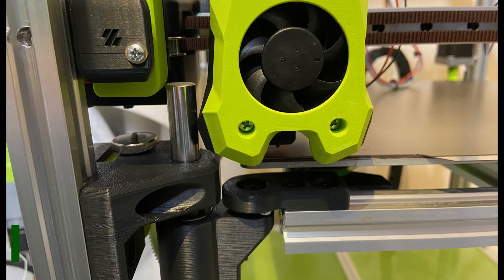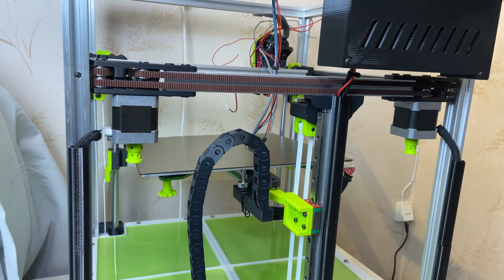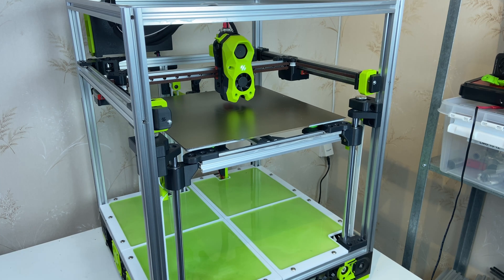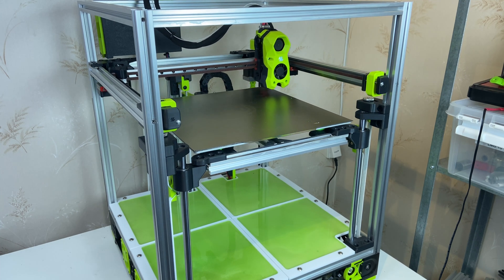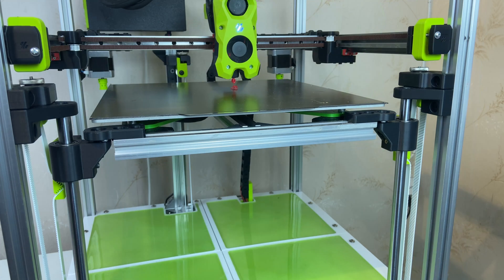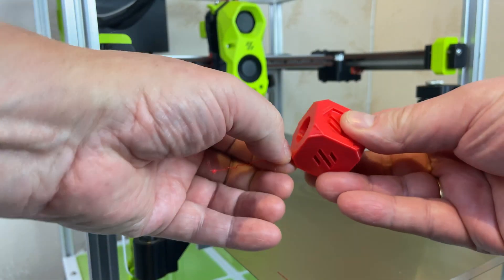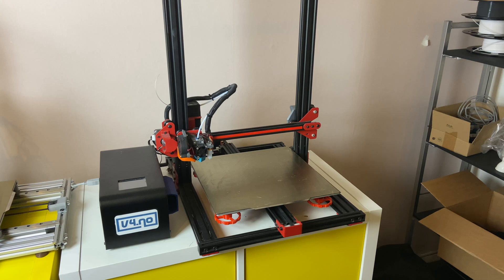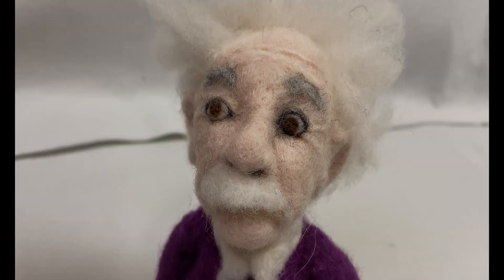It's not a Voron - and it’s finished!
This is part 6 of my 3D printer build. In this one I get to complete the printer and destroy some stuff as well. And I am doing my first few testprints.

Timestamps:
00:00 Trollolo
00:18 Todays agenda
00:43 Remixed SB adapter
01:10 A case for the Pico
01:22 A case and a fan for the Pi
01:37 Wiring and KISS
02:12 Calibration and configuration
02:36 No place like G28 (the first homing)
03:14 A minor disaster
03:58 Modest z-tilt
04:40 z-probe offset
04:54 My first bedmesh
05:25 Will it extrude?
05:36 The first print - no cheating!
06:56 Printing a first layer test
07:17 A stringy red benchy in PETG
07:55 A fun project with a lot of engagement from viewers
08:28 What to do with bad SD-cards
08:55 Working with resin again?

(my remix was based on .stp file and is not published anywhere yet)